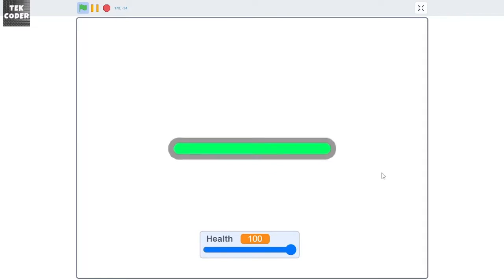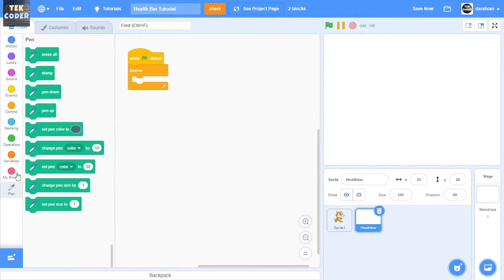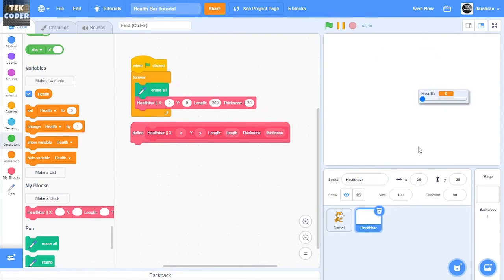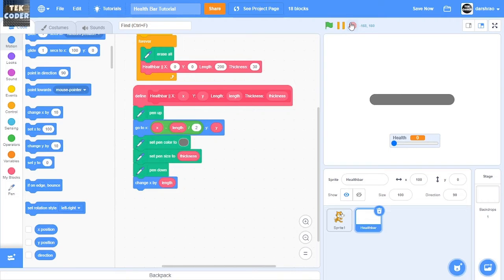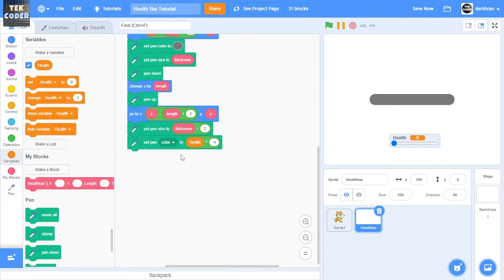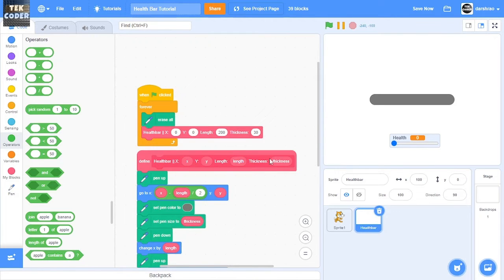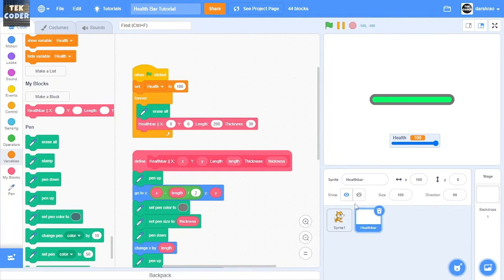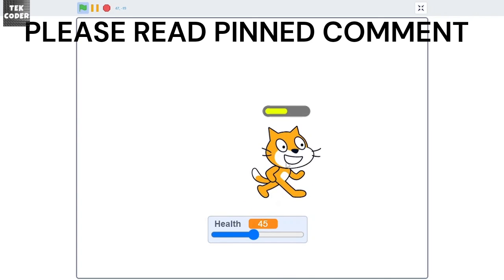Scratch Tutorial: Health Bar || Take your game to NEXT-LEVEL using HEALTHBARS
Hello everyone! Welcome to another scratch tutorial! In this video I will be showing you how you could healthbars in scratch.

Learning Outcomes:
1) How to use the pen extension to draw a line
2) How to center pen stuff using the X-Axis. This method can work for the Y-Axis as well.
3) How to Set the color of the healthbar depending on the value and max color.
4) How to set the length of the healthbar depending on the length value and the health value.
5) How to set thickness of healthbar.
6) How to make healthbars follow other sprites.

🕒TIMESTAMPS:
0:00 Intro
0:36 Setup
1:14 Variable & Healthbar Block
2:37 Centering
3:03 Outer Layer
3:42 Inner Part Setup
4:12 Healthbar Color
5:07 Inner Part Length
6:21 Zero-Health Dot Problem
7:00 Healthbar Following Sprites
8:07 Outro